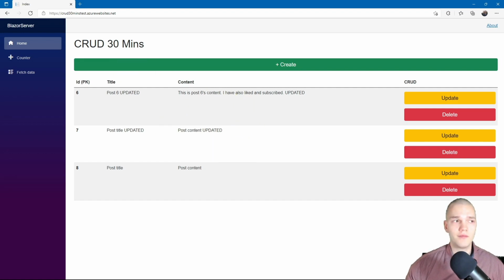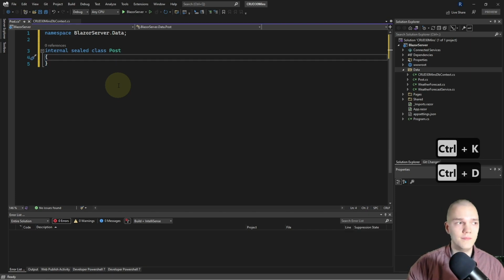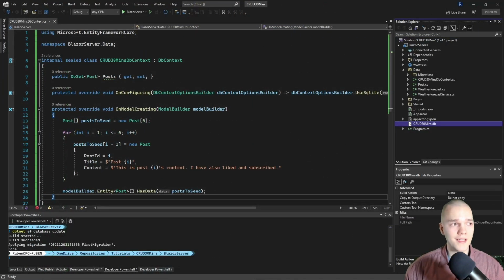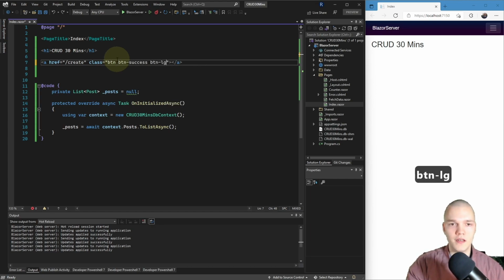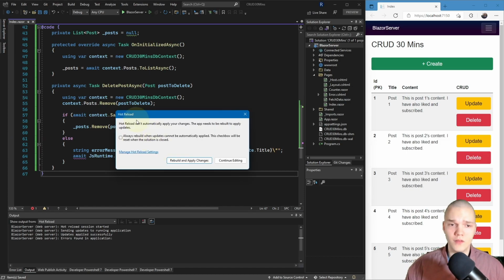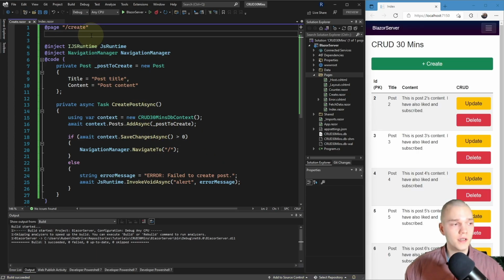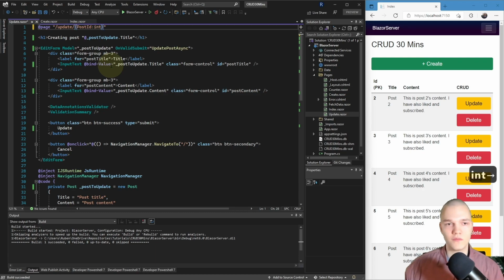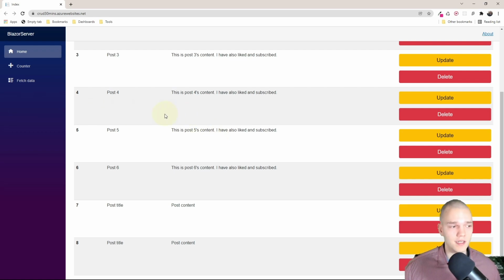Blazor tutorial - CRUD app in ~30 minutes v2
Learn how to build a minimal Blazor Server CRUD web application and publish it to the Microsoft Azure cloud.

The application showcases how to do the database CRUD operations (Create, Read, Update and Delete) on a simple "Post" model which exists in a SQLite database. The database is generated by using a code-first approach with Entity Framework Core.

So for the technologies we'll use the .NET 6 LTS Version, C# 10, Visual Studio 2022 Preview, ASP.NET Core Blazor Server, Entity Framework Core, SQLite, Bootstrap for the UI and Microsoft Azure because we'll be publishing this application to a free tier Azure App Service resource.

This tutorial is just a quick overview, if you want a full explanation of Blazor and surrounding technologies check out my course linked below.

►► TIMESTAMPS
0:00 - Intro & Demo
2:48 - Creating the Solution and Project
3:41 - EF Core Code First SQLite Database
12:43 - Implementing Displaying All Posts
21:33 - Implementing Deleting Posts
25:43 - Implementing Creating Posts
33:20 - Implementing Updating Posts
36:57 - Publishing to Azure App Service (free)
40:54 - Closing Thoughts

►► CREDITS
Lively Animated Desktop Wallpaper Software:

Good luck on your developer journey!